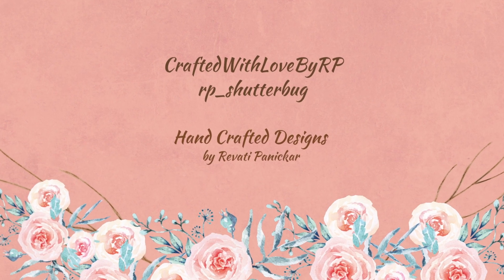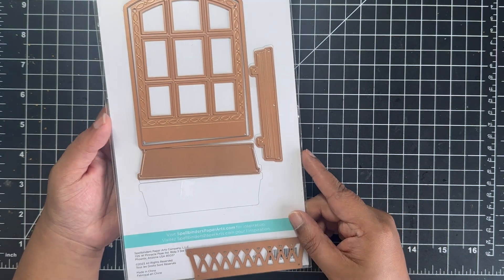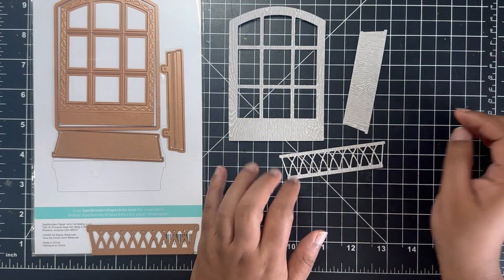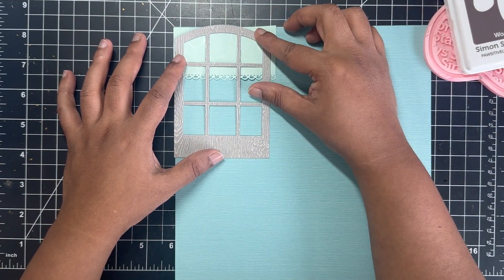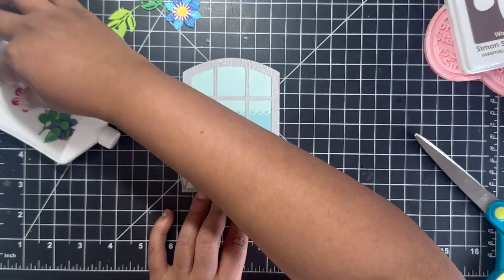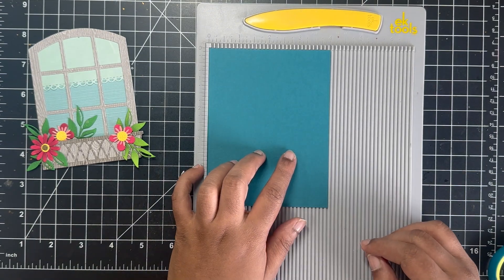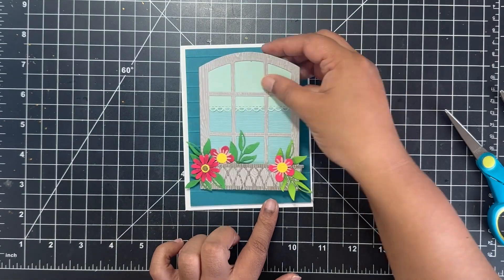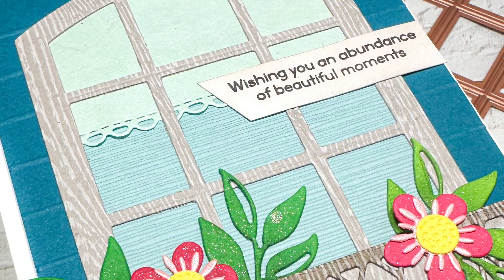My Favorite Paper Collection for Die Cutting | Your Paper Insider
Check out these gorgeous collection of hand selected paper subscription box from Your Paper Insider. This is now my absolute favorite collection of papers when it comes to die cutting. the quality on these papers are amazing.

⎯  • SUPPLIES USED •  ⎯
•  Pond Flowers Die Set